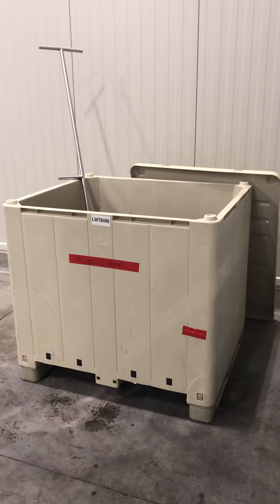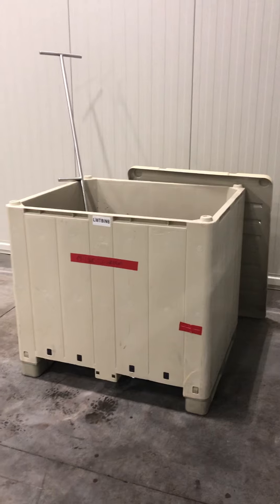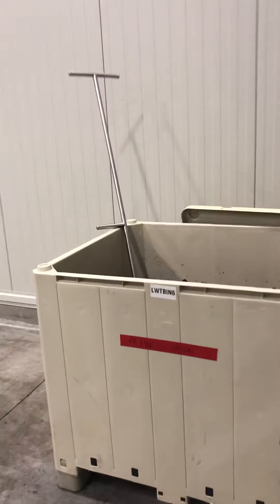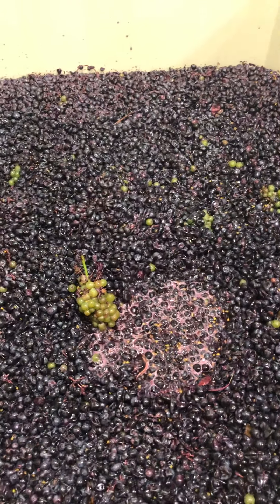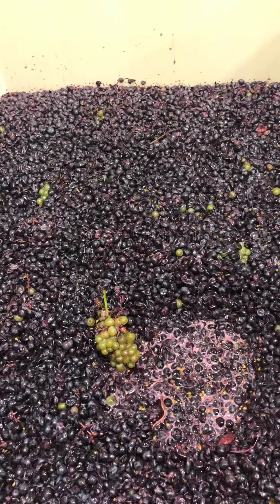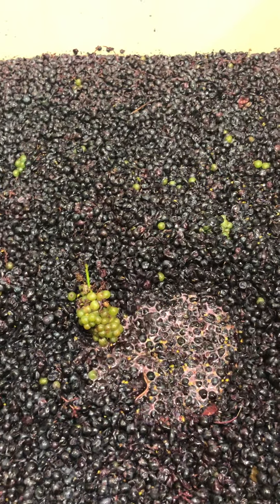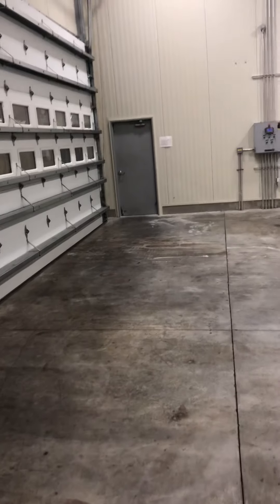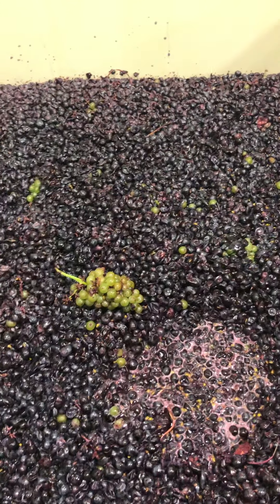Fermenting the 2019 Harvest!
Leonard Wine Company offers rarely seen, classically structured Roussanne and Zinfandel